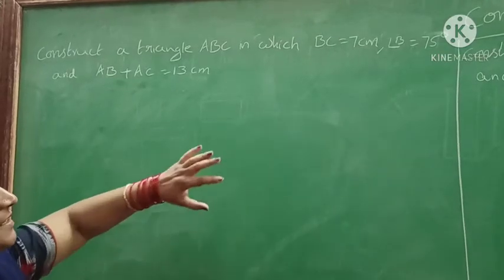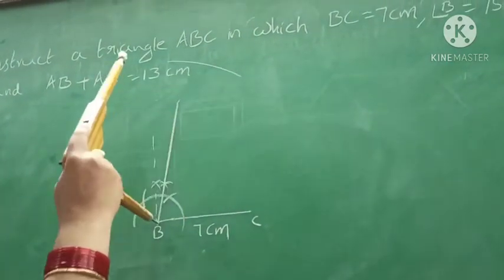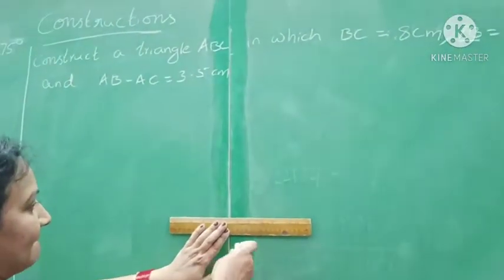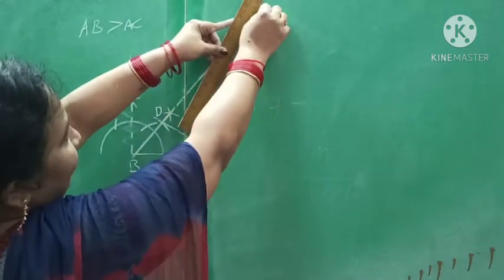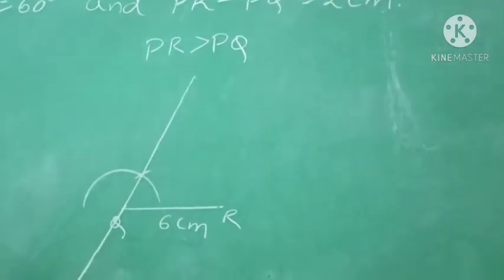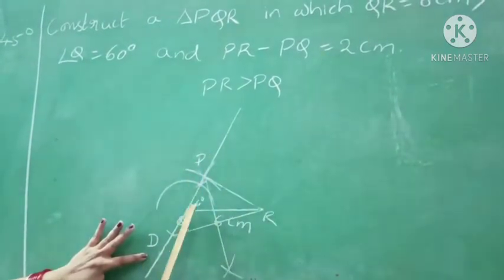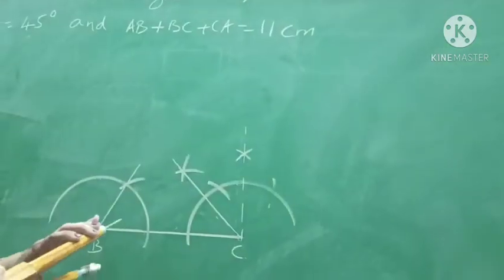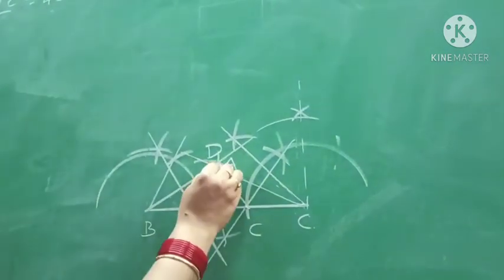Class- 9 Constructions